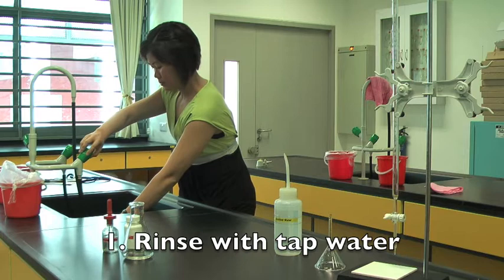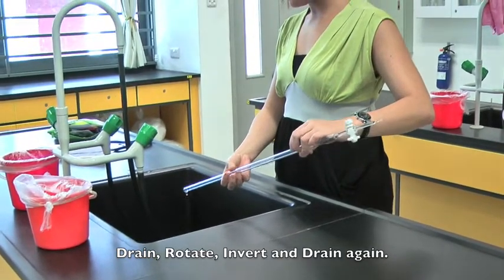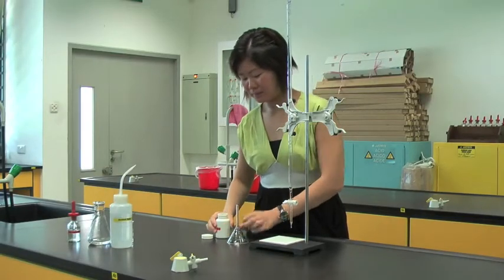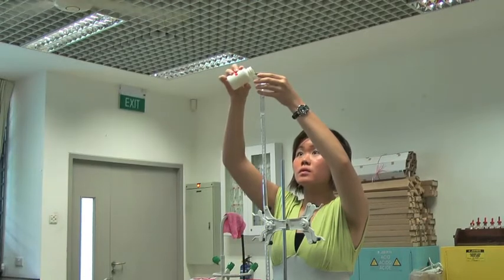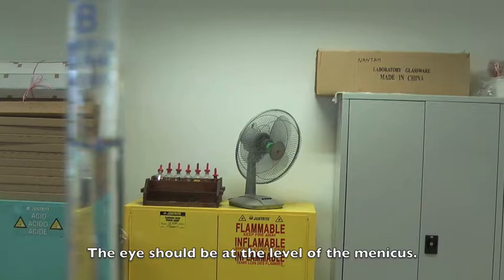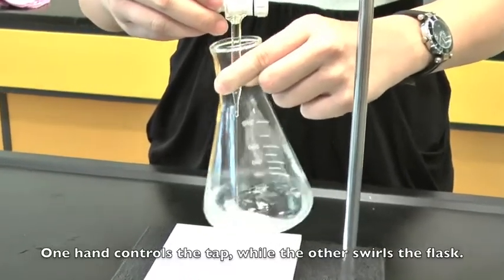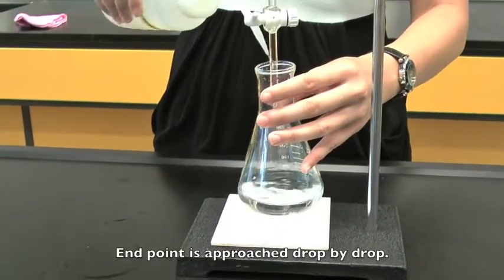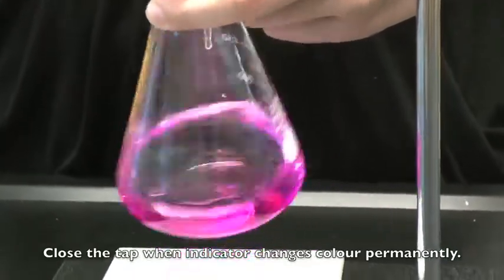MI chemistry: Determining the end point of a titration using a burette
Determining the end point of a titration using a burette